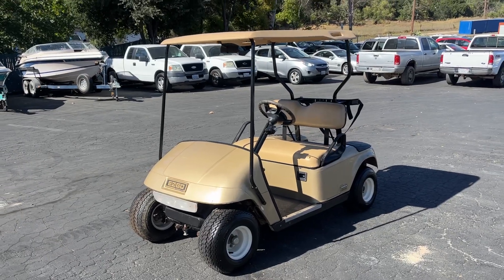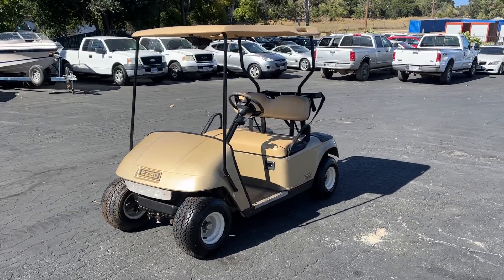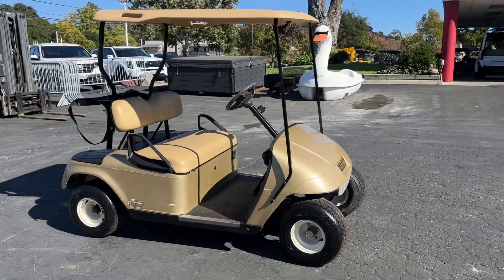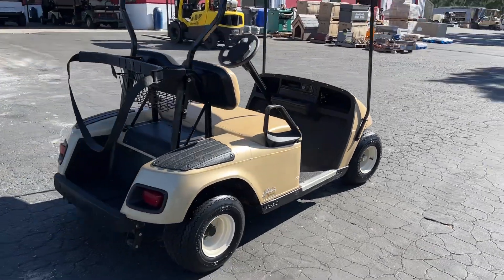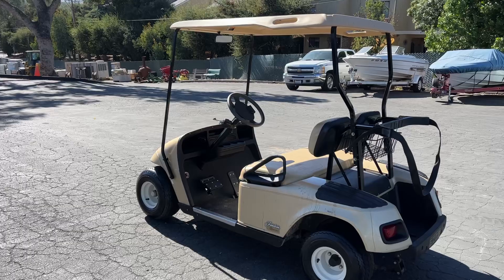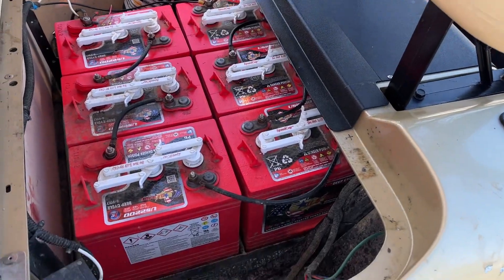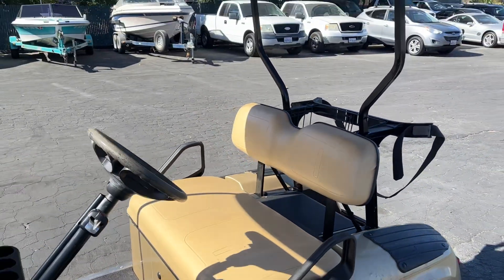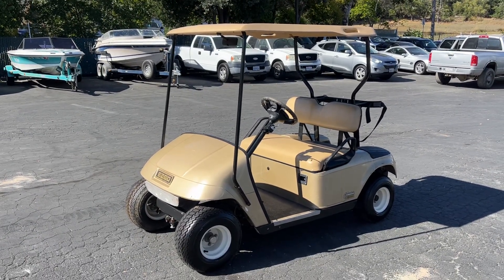E-Z-GO Golf Cart